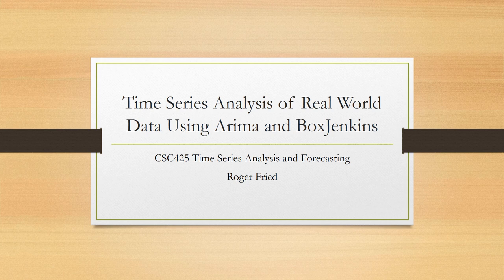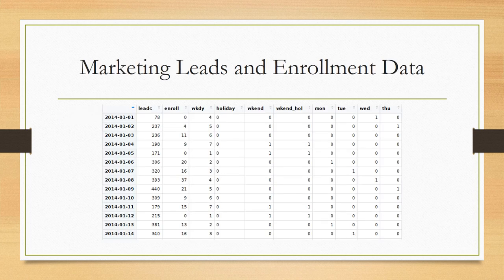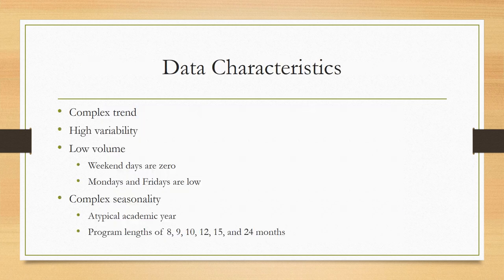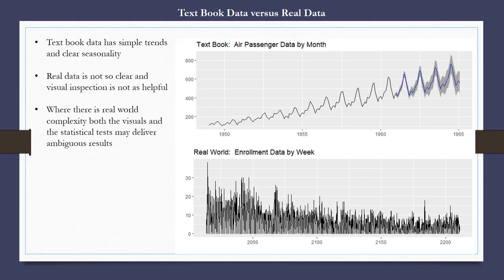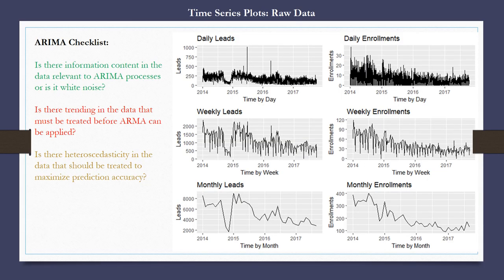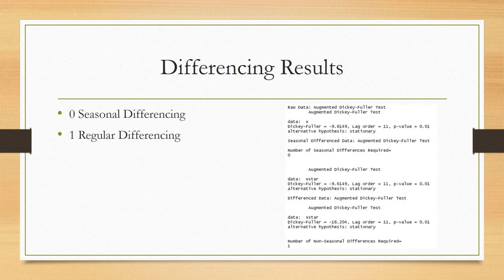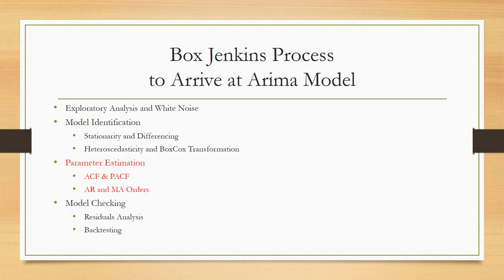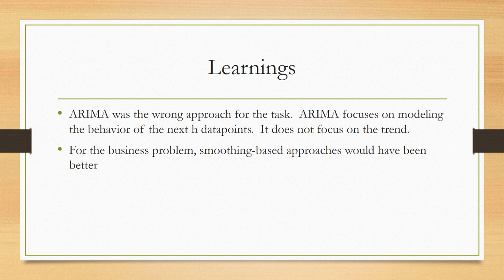Time Series Analysis with Seasonal ARIMA